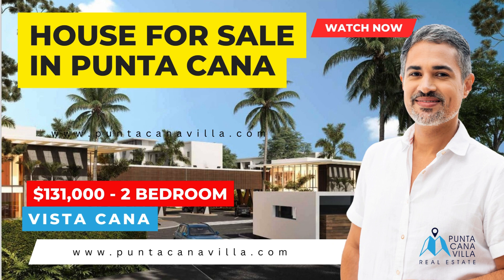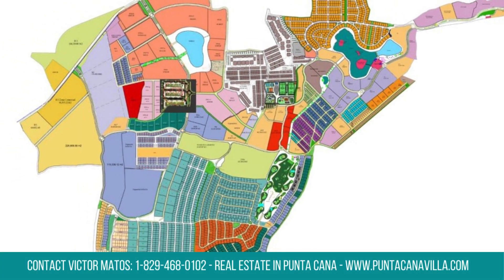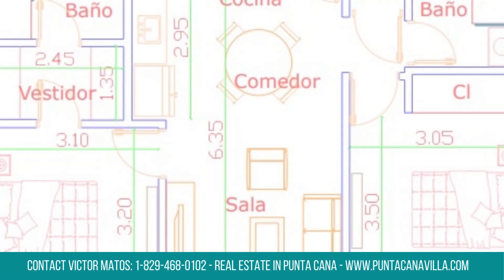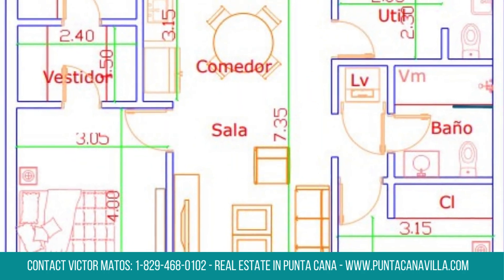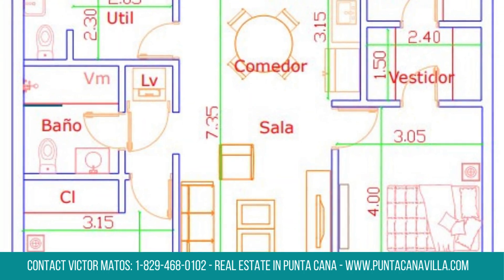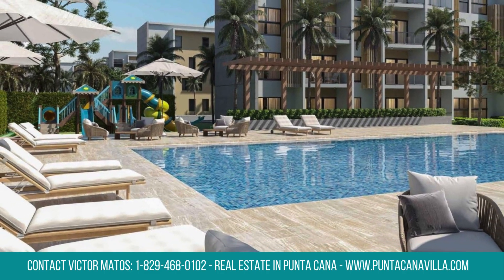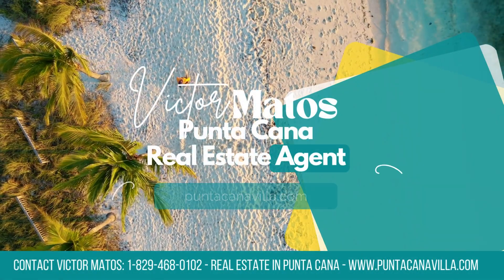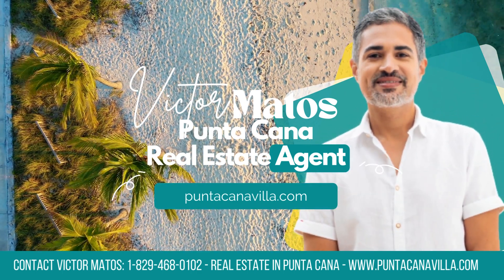Vista Cana Condo For Sale, Two Bedroom, ID-2605, Real Estate Punta Cana, Dominican Republic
Envision your new life in Vista Cana – Condo for sale, two bedroom, where every amenity and detail reflects a commitment to unparalleled living. Seize the opportunity to own a piece of paradise in Punta Cana, where luxury, security, and convenience converge in perfect harmony.

Punta Cana Real Estate

Price: US$131,000
Tipo: Apartment
Size: 71 Sq. Mts. = 764 Sq. Ft
Bedrooms: 2 with closet
Bathrooms: 2

Culinary Delights at The Woods Restaurant of Punta Cana Real Estate

Immerse yourself in a world of flavors without leaving your doorstep. The condo's proximity to The Woods Restaurant ensures a delightful dining experience just moments away. Savor exquisite meals in the heart of Punta Cana.

Unwind in Style at beautiful condos for sale in vista Cana, Punta Cana: Social Areas and Double Height Hotel Lobby

Step into a world of elegance as you enter the double-height hotel lobby of Punta Cana homes, setting the tone for the sophisticated social areas that await. Perfect for entertaining guests or simply relaxing in an atmosphere of refined charm.

Rejuvenate Mind and Body: Park Sauna and Spa in Punta Cana Paradise

Escape the ordinary and embrace tranquility. The condo's park sauna and spa provide a serene retreat, allowing you to unwind and rejuvenate amidst lush surroundings.

Playful Adventures: Children's Play Area

Families will love the thoughtfully designed children's play area, where laughter echoes through the air, creating cherished memories for your little ones.

Elevate Your Fitness: State-of-the-Art Gym

Maintain a healthy lifestyle with the convenience of a fully equipped gym. Embrace wellness in the comfort of your community, emphasizing the importance of both physical and mental well-being.

The Perfect Blend: Garden Cigar Spot

Indulge in the finer things in life at the garden cigar spot of luxurious condos of Punta Cana. Whether you're a connoisseur or a casual enthusiast, this sophisticated space is an invitation to savor moments of relaxation.

Punta Cana Condos for sale provides Entertainment Hub: Air-Conditioned Billiards Lounge

For those who appreciate leisurely evenings, the air-conditioned billiards lounge offers a space to challenge friends or unwind in style, combining entertainment with comfort.

Eco-Friendly Living: Electric Vehicle Charging Spot

Stay ahead of the curve with the convenience of an electric vehicle charging spot, aligning your lifestyle with sustainability in this modern, forward-thinking community.

Welcoming All Family Members: Pet-Friendly Haven

This condo in Punta Cana understands that pets are family too. Embrace a pet-friendly environment where your furry friends are not just welcomed but celebrated.

Convenient Amenities: Visitor Parking and Co-Worker Space

Catering to your needs, the condo provides ample visitor parking for your guests' convenience and a co-worker space for those seeking a productive yet comfortable work environment at Vista Cana, Punta Cana.

Connect with Our Company